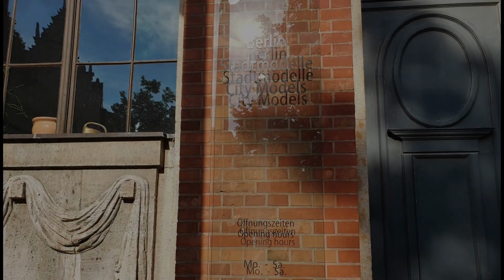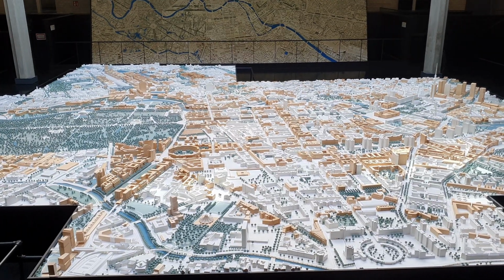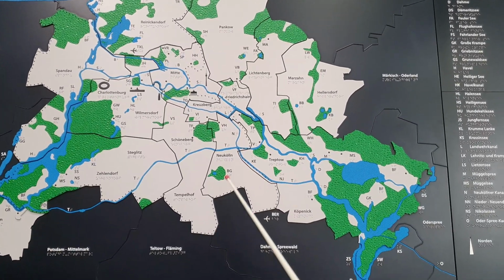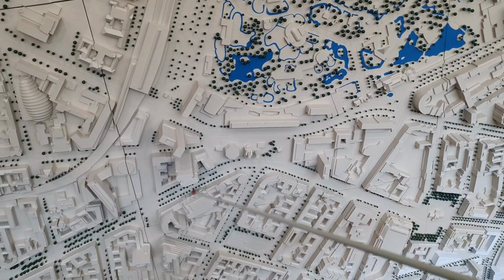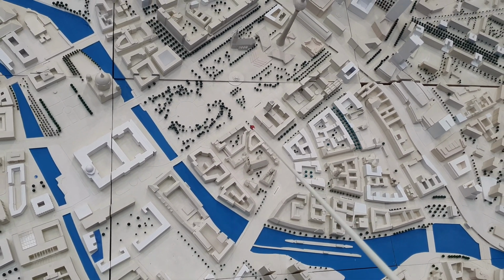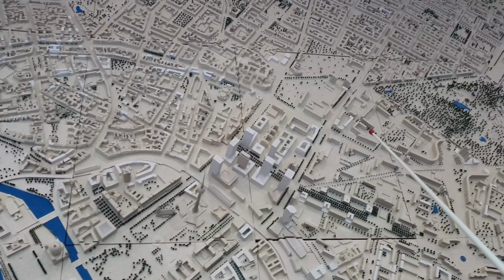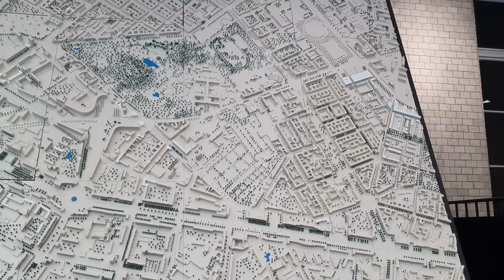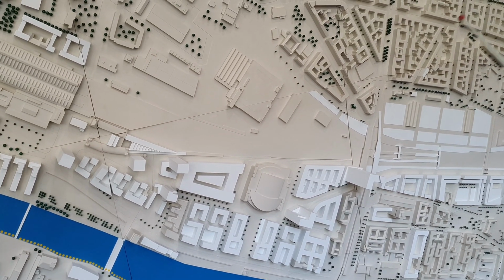Berlin´s Urban Development - City Models #1 - Overview and Large Wall Model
Welcome to one of my favorite places in Berlin!
This is the perfect spot for anyone wanting to learn about Berlin's urban development and the rapid architectural changes in the city center after reunification.
The "Berlin City Models" exhibition by the Senate Department for Urban Development, Building, and Housing, located in the Lichthof at Köllnischer Park, offers an excellent overview and a vivid, hands-on experience.
In this first video, I’ll take you through the exhibition in the Lichthof and focus on the large wall model in 1:1000 scale, where you can best trace the city’s historical development.
A second video will cover the GDR model, showing the East Berlin city center in the 1980s, and in the third video, I'll present the Berlin model that highlights the changes after 1989.
Since I filmed, commented (in German, this is the English translation), and pointed with the stick all at once, please forgive any small inaccuracies.

As always, I look forward to comments, feedback, likes, subscriptions, and recommendations of my channel!

If you'd like to buy me a ☕ or 🧉 or support the ongoing development of the channel, you can do so here: